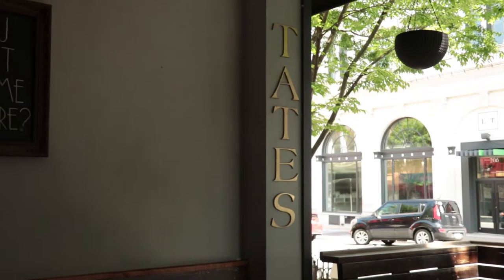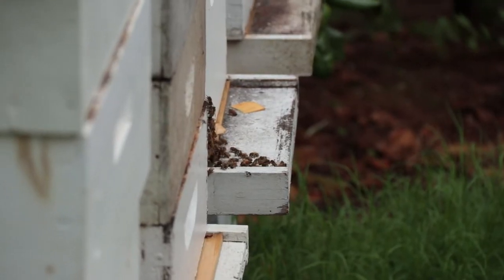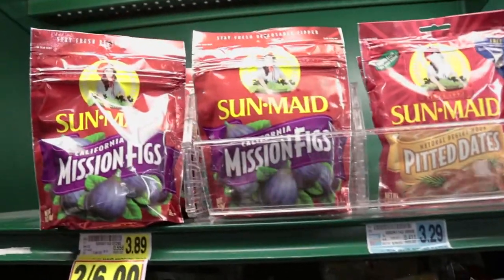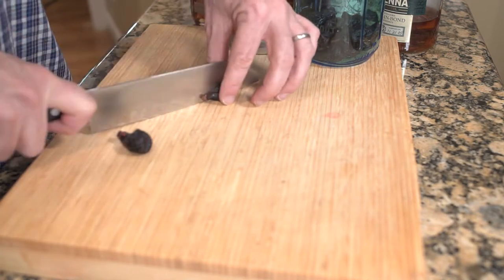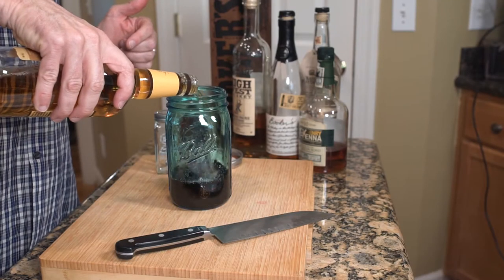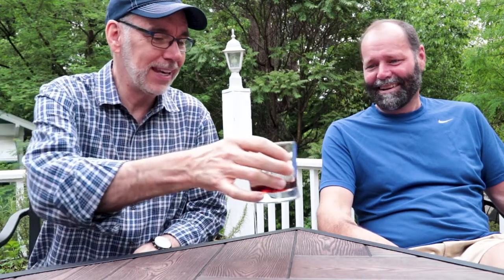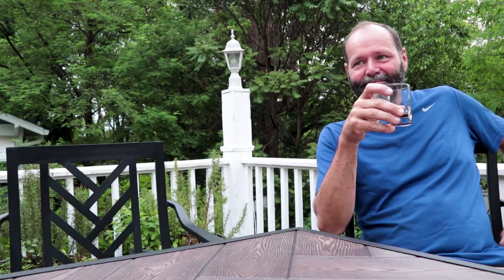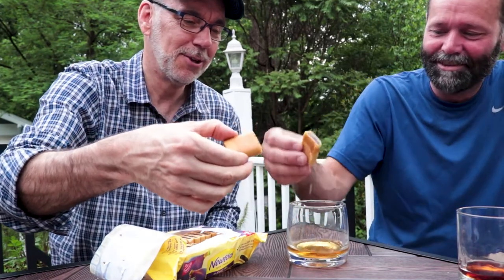I Dream of Four Roses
When it comes to making a great cocktail, I dream of Four Roses, and Figs. With my friend Jim Tedder, I'll walk you through the steps of making fig-infused bourbon and the best cocktail ever, the Fig Manhattan!

Here's the recipe:
2 ounces Fig-infused bourbon
1 ounce Sweet Vermouth
Two dashes of Angostura Bitters
1 or 2 Cherries
Shake with ice, pour into a glass. Big ice cube optional, but I like a big ice cube.

Music was produced by CareyMooreMusic.com. Thanks, Carey.